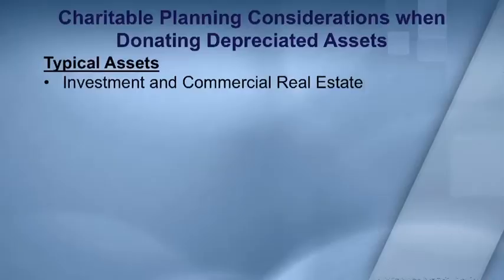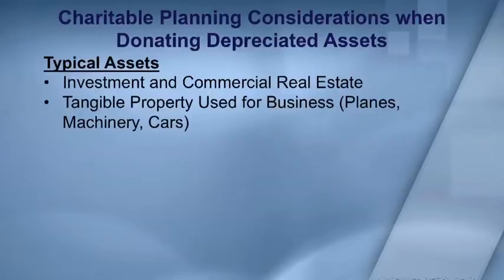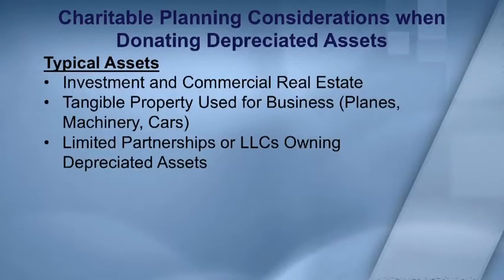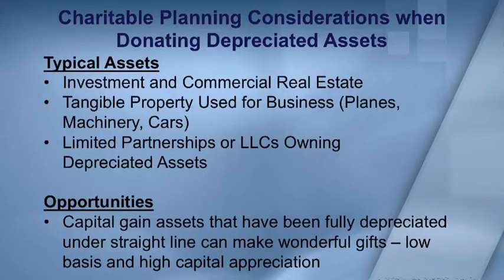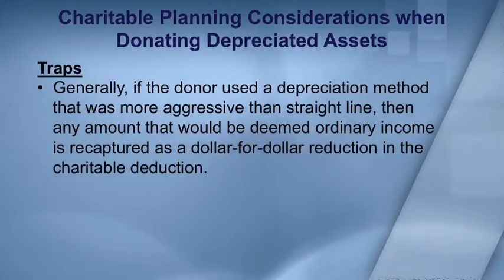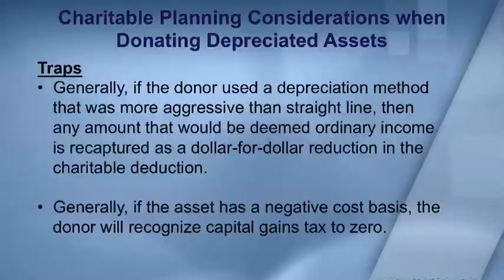gs 849 clontz case study depreciated assests